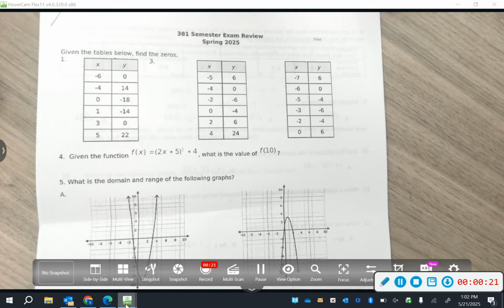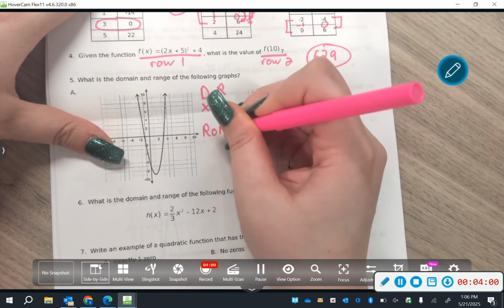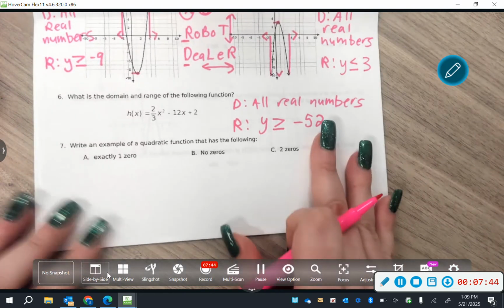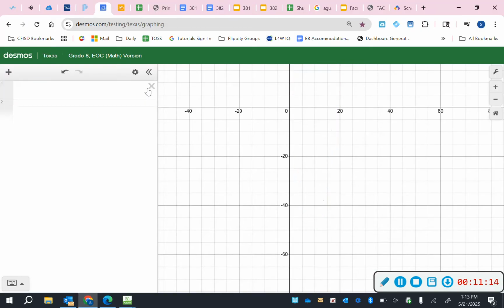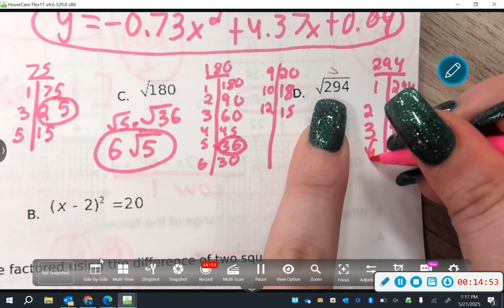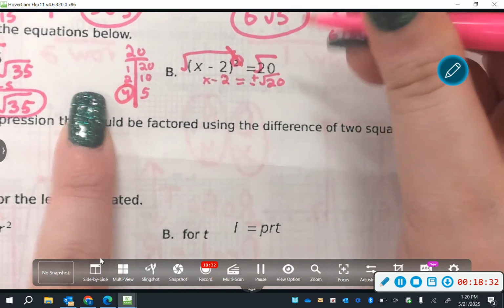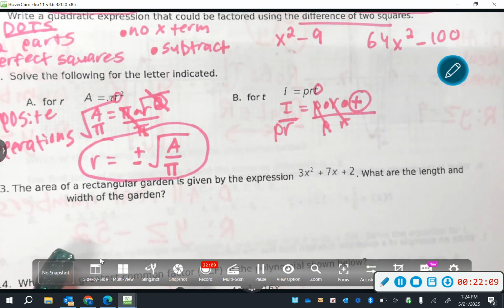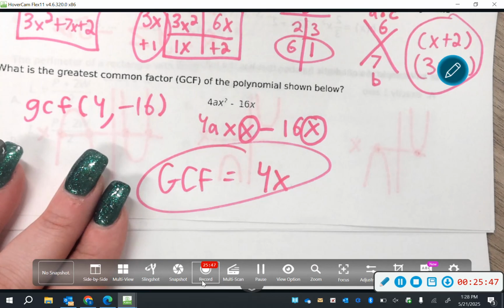Spring Algebra Final Exam Review 1-14